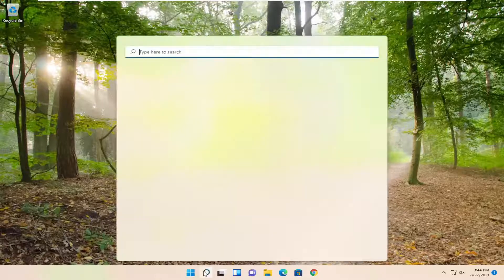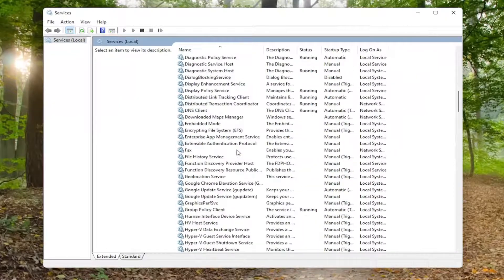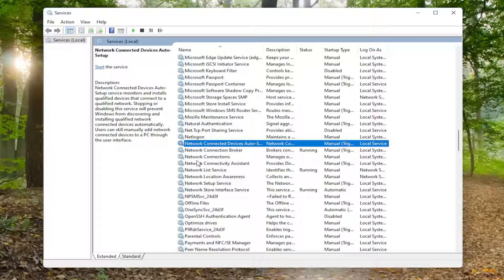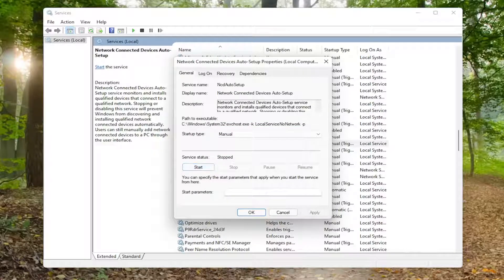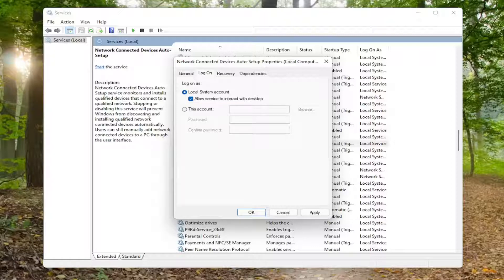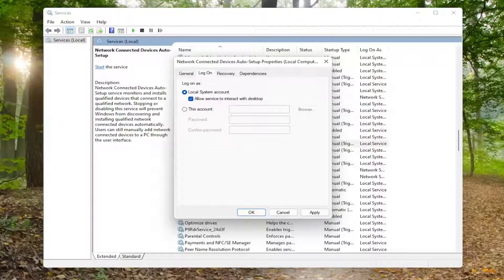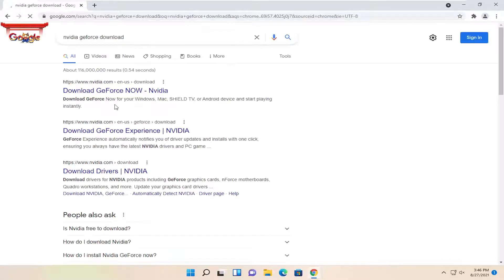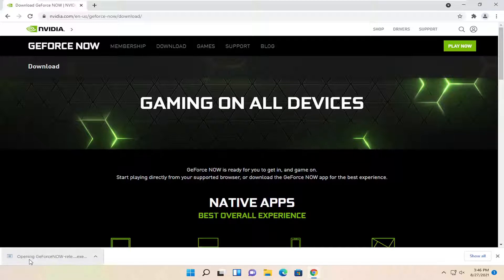How To Fix NVIDIA GeForce Experience Something Went Wrong ERROR CODE 0x0001 (Working)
We investigated this particular issue by looking at various user reports and the repair strategies that are commonly being used to fix this particular issue. As it turns out, there are several different potential culprits that might end up triggering this particular error message:

Nvidia Telemetry is not permitted to interact with the desktop – As it turns out, this particular issue can also occur if the Nvidia Telemetry Container is not permitted to interact with the desktop. If this scenario is applicable, you can resolve the issue by using the Services screen to allow interaction with this service.

Some mandatory Nvidia Services are not running – Nvidia Display Service, Nvidia Local System Container and Nvidia Network Service Container are all services that will cause this particular issue if they are disabled. In this case, you might be able to resolve the issue by force starting the services.

Corrupted Nvidia driver – In some cases, the issue might occur if one or more drivers used by your GPU are tainted by corruption. In this case, you will be able to resolve the issue by reinstalling every Nvidia Component.

Glitched Network adapter – Based on various user reports, this particular error message can also occur if the network adapter gets stuck in a limbo state. Whenever this happens, you can resolve the issue by performing a Winsock reset (also known as a comms reinstall).

Windows update interfered with your GPU driver – We got several reports with affected users saying that the issue started occurring after WU (Windows Update) installed an update automatically. If this scenario is applicable, you can resolve the issue by uninstalling the current Nvidia drivers and then installing the latest version automatically.